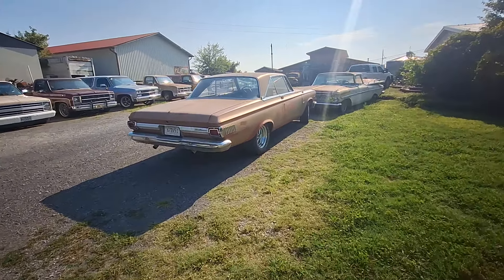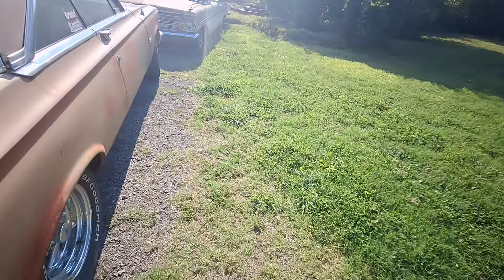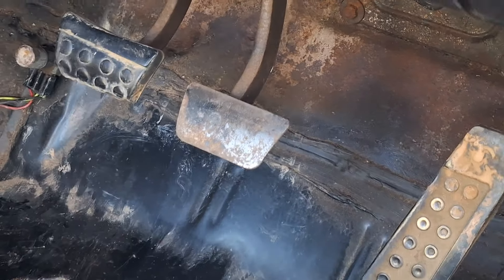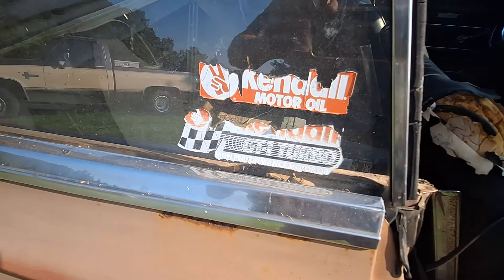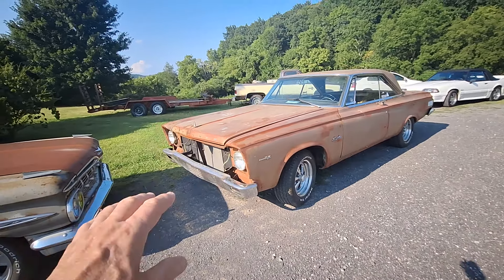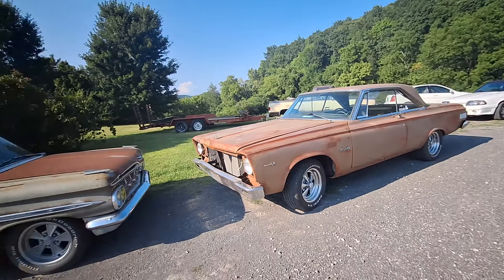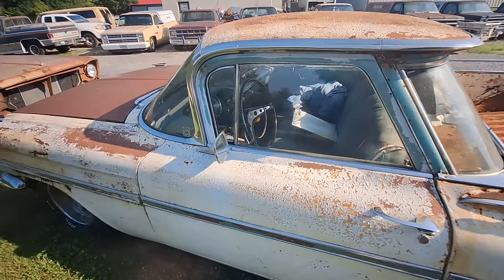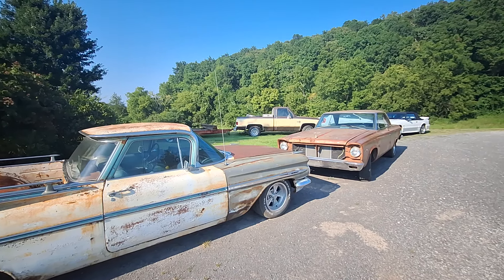I'm at Gas Axe Chop Shop! Look at this 1965 Plymouth Satellite and 59 El Camino! Both 4-Speed cars!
This Plymouth Satellite and the Chevy El Camino are very cool. Tim Dixon's phone number is: 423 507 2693. Give Tim a call and tell him that Jimmy from "Primered is Best" sent you! Thank you!